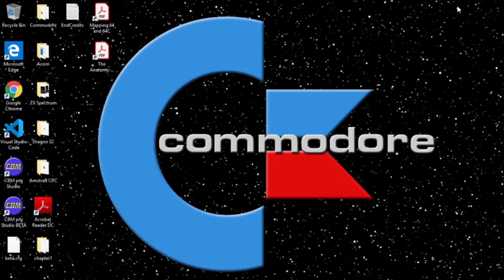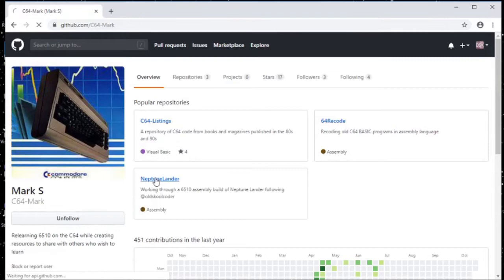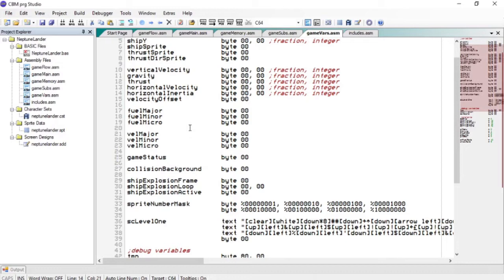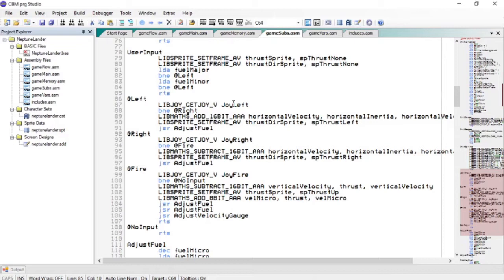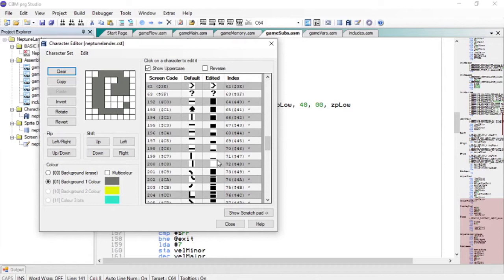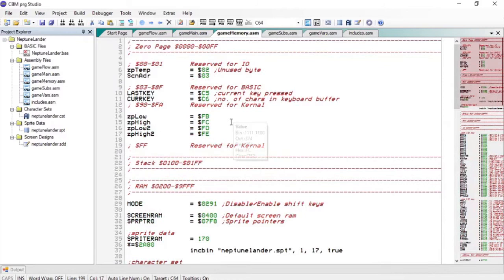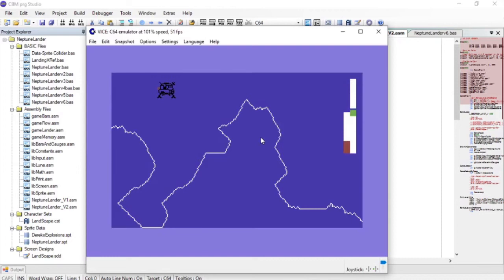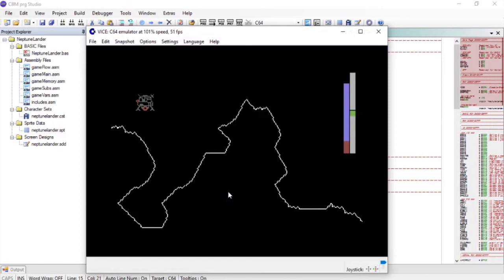Tutorial 35 - A Patreons Implementation of Neptune Lander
Hi Guys,

In this video I explain why I missed a week, the reason is. New HARDWARE ! :D

Also, I got pinged by one of my Patreons (Mark Shepard) that he had uploaded his version (So Far) of Neptune Lander, So, In this video we have a look on how Mark has interpreted my tutorials for the last 15 weeks :D

Dale Andrew Darling
John DiLiberto
Andrew Shore

Peter Martin
Jeffery T Birt
James Taylor
Jesus Garcia
Mark Shephard
Phil Sowerby